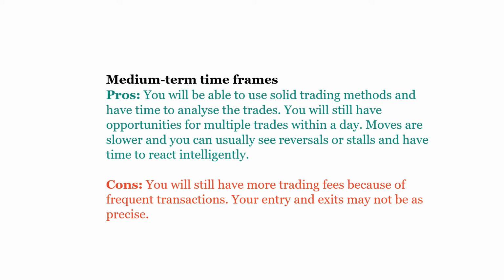UNDERSTANDING DIFFERENT TIME FRAMES